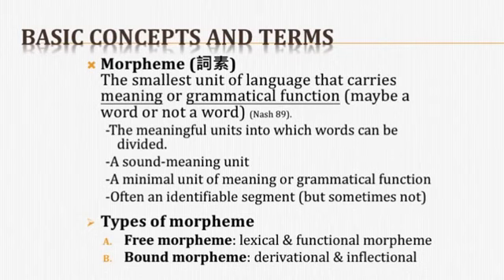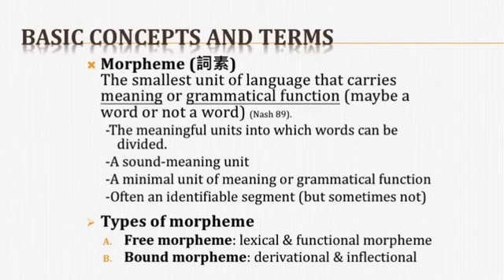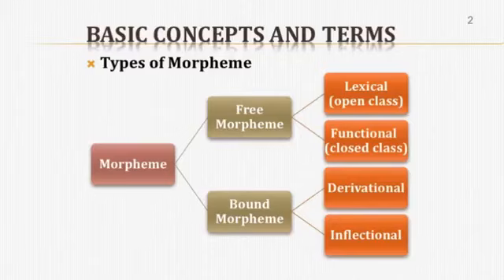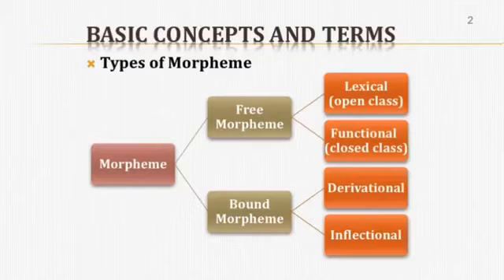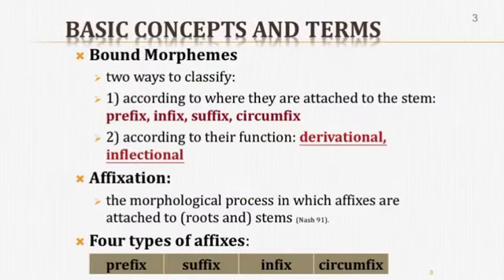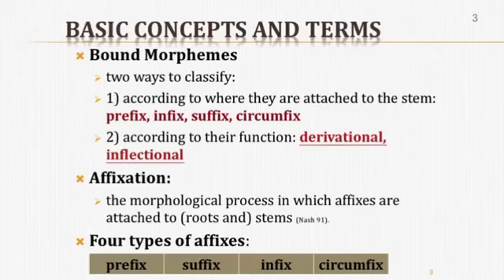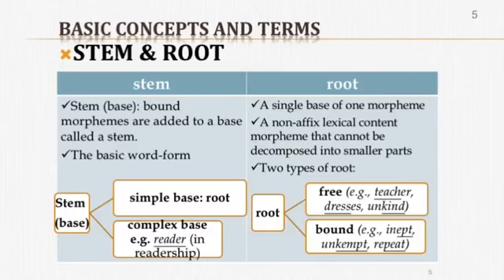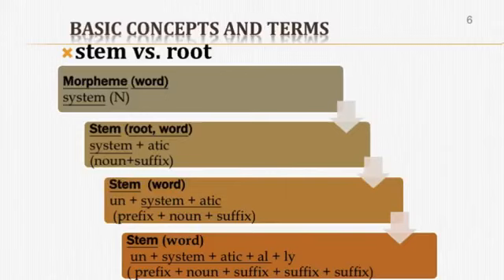Introduction to linguistics(9)